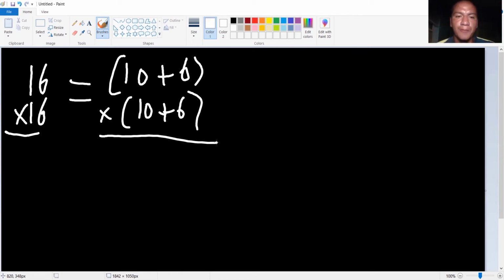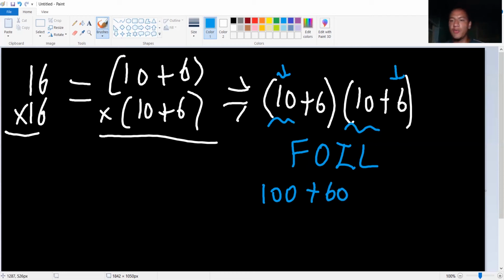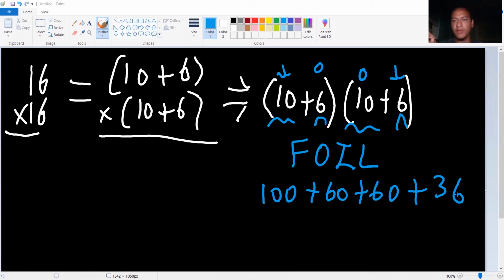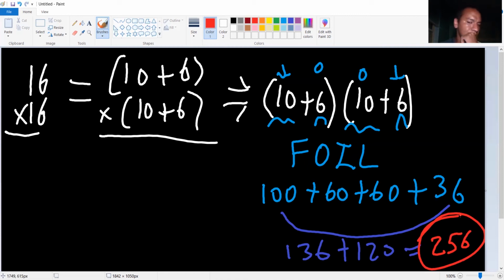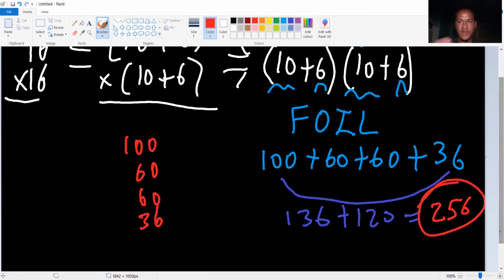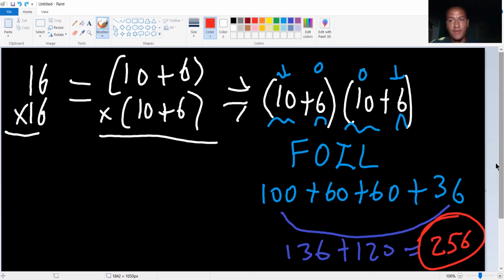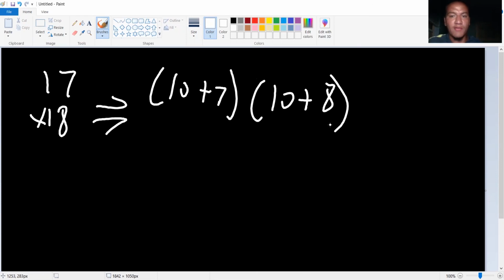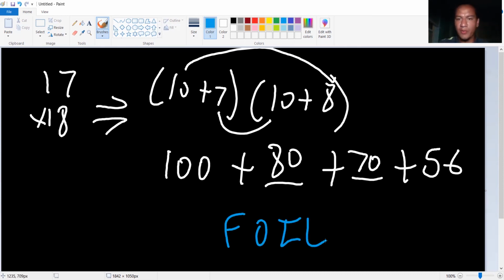When Will I Ever Use Math in Real Life? First Graders Multiply Big Numbers. And I HATE FORMULAS.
b^2 + 2ab + a^2 (or the other way around): When will someone ever use this antiquated object from 11th grade?

First graders can use this to their advantage when performing mental math multiplication. They don't even have to know the formula at all, because it's so easy to come up with and invent from scratch!

Memorization is the devil. Calculators are a bane for growth. Use this simple trick (or teach it to your son, daughter and child) to be wowed and amazed at the simplicity and efficiency of arithmetic. is where I write and revolve around chess.